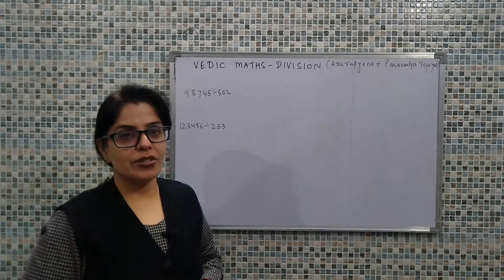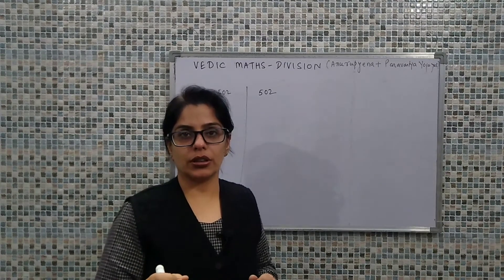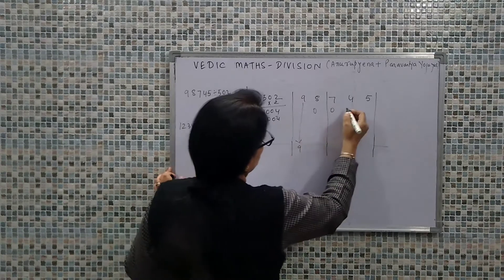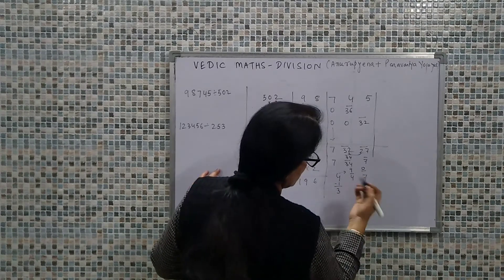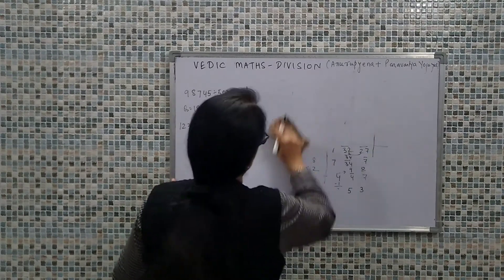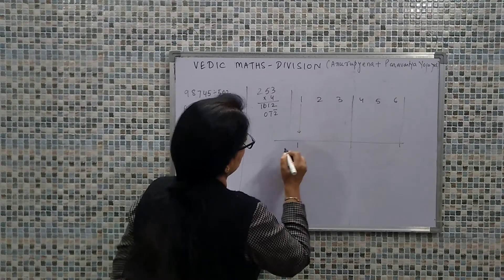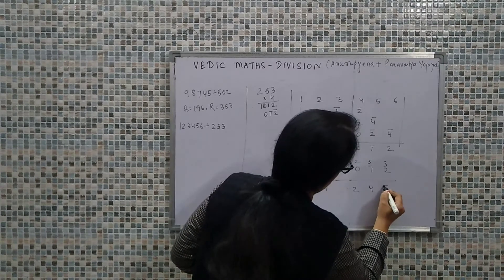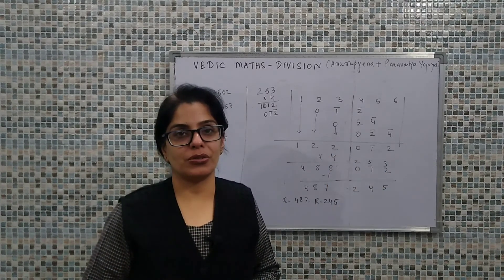Division of Number using Anurupyena Method Maths Made Easy Dr. Komal Asrani Vedic Maths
In this video, I have discussed technique for calculation of the Division of numbers. This method can be used for performing division using Anurupyena Method . The video summarizes the division problem using combination of Anurupyena and Paravartya Sutra.This method simplifies the computation  hence simple and quick calculation.
Happy Learning.